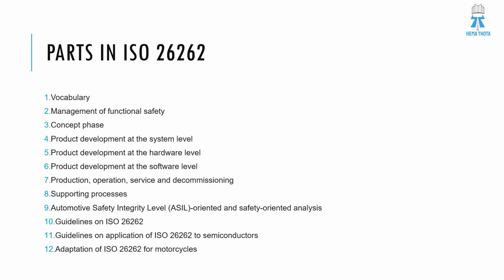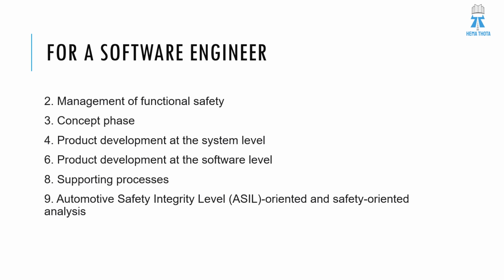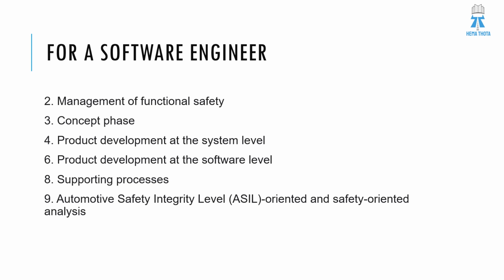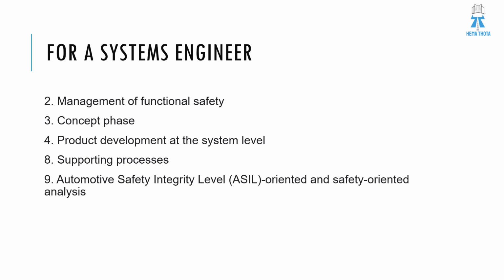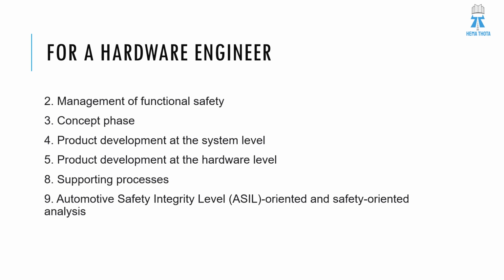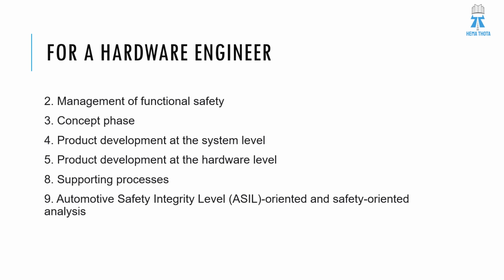How to Read ISO 26262 Standard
In this video, I would like to explain the details of the reading procedure for the ISO 26262 standard.